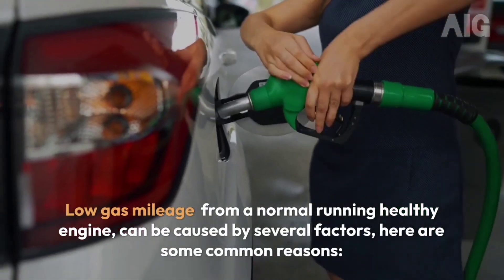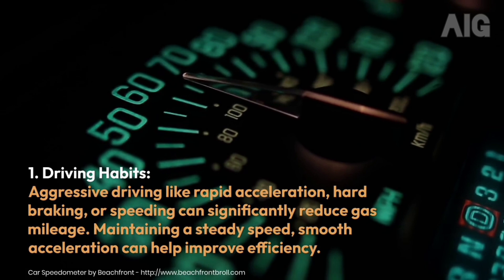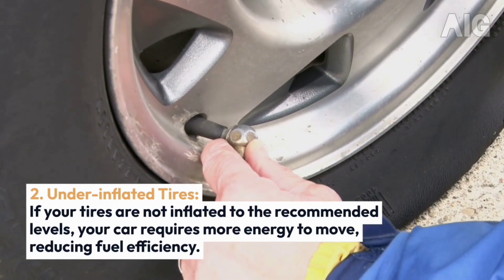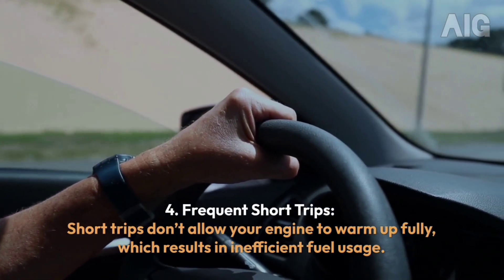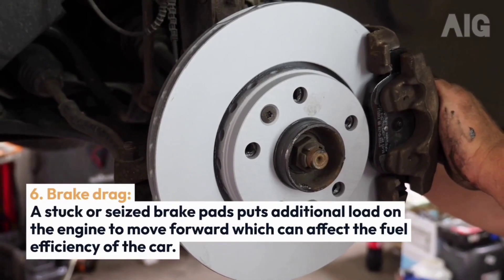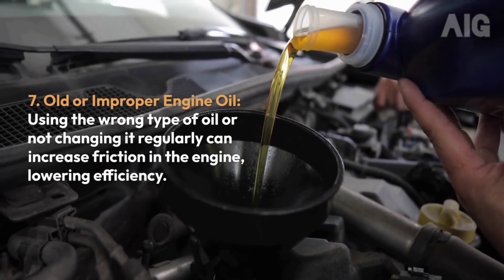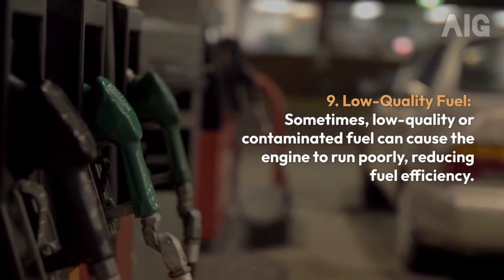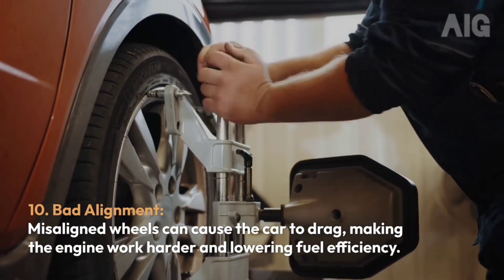Why Your Car Gets Bad Fuel Mileage – Most Common Reasons Explained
Is your car's fuel efficiency lower than expected? In this video, we dive into the most common causes of low fuel mileage, including poor maintenance, driving habits, and potential mechanical issues. Whether it's something as simple as tire pressure or a deeper issue like faulty sensors, we’ll help you identify and fix the problem to save money at the pump.

Key Topics Covered:

Low Tire Pressure and Its Impact on Fuel Economy
The Role of Air Filters
Driving Habits That Hurt Fuel Efficiency
Why Your Car Might Be Burning More Gas Than It Should
How to Diagnose and Fix Fuel System Issues

If you're tired of spending too much at the gas station, this video is for you! Tune in to learn practical tips to improve your fuel economy and get your car running more efficiently.